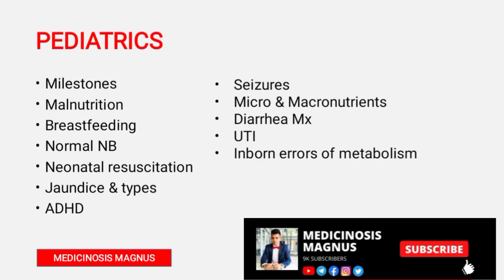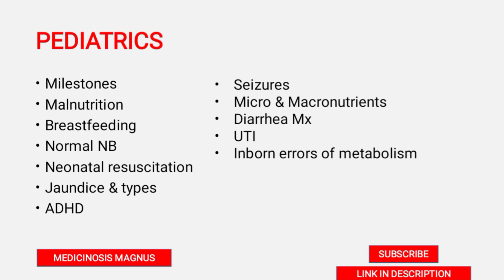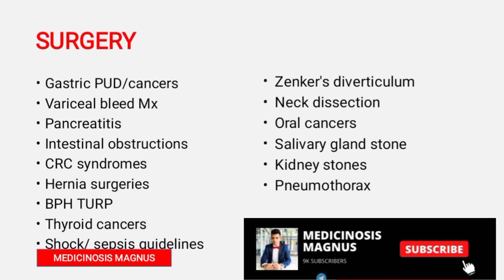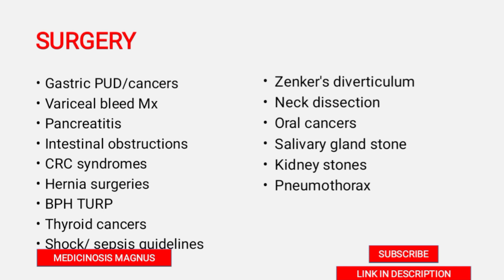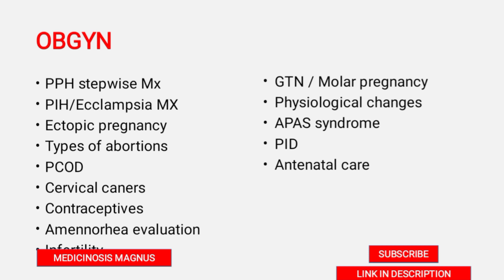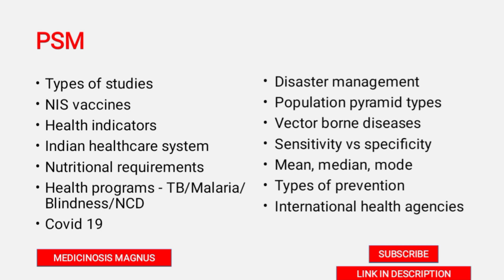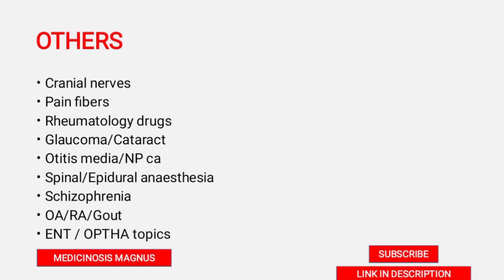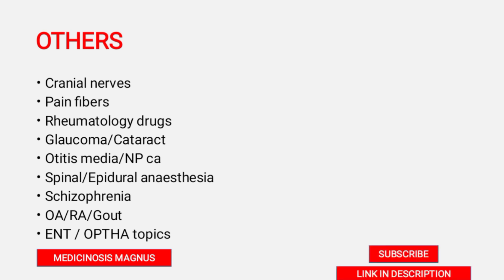UPSC CMS Important Expected topics 🔥 Combined medical services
1) Neet Pg crystal clear next level preparation by Apurv Mehra

2) Neet essence by Pritesh Singh

3) Neetpg entrance exam by Edugorilla

4) Neetpg most common list by Tanmay Mehta

5) Neetpg priority topics by Vaibhav thakare

6) Ini cet essence by Pritesh Singh

7) Last minute revision points by Egurukul

1) Comprehensive solutions by Afsar Khan

2) Comprehensive guide to Upsc cms by Prasad

3) Rapid digest Upsc cms by Tapas

4) Target Upsc cms by Kamal kv

5) Upsc cms 2020 solved paper by Singaram

1) Self assessment & review of Fmge screening test by Kamal KV

2) Fmge solutions by Deepak Marwah

3) Rapid review series for Fmge by Dams

4) All in one for Fmge by Mist

5) Last minute revision points by Egurukul